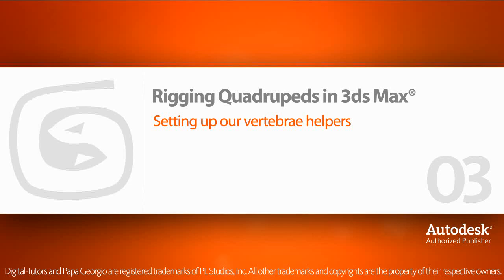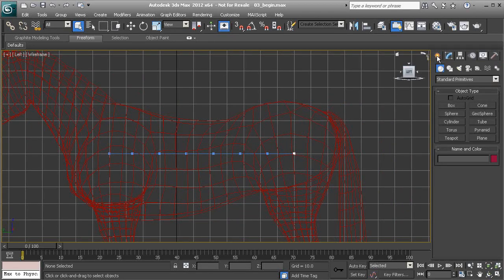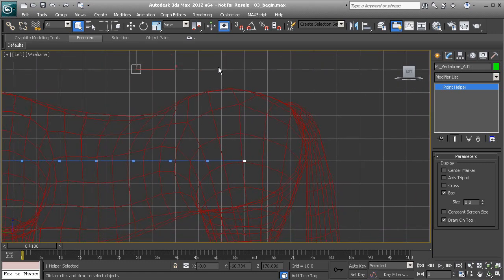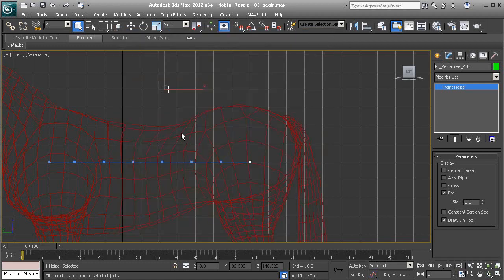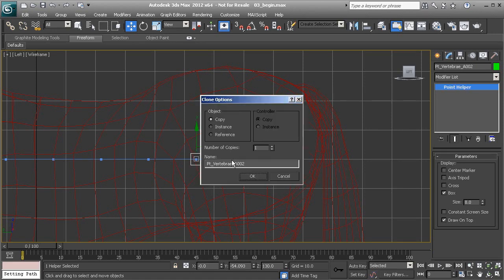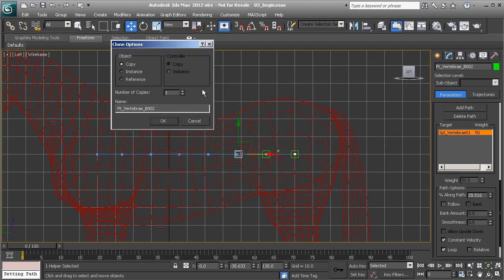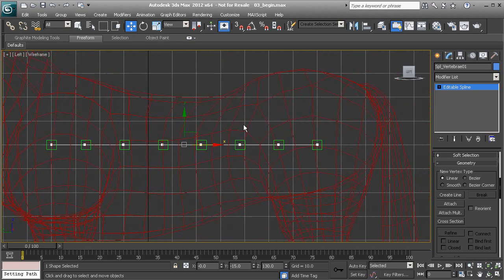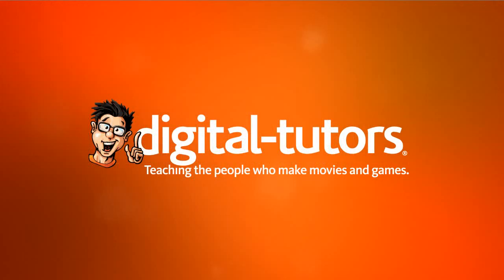03 Rigging Quadrupeds in 3ds Max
Setting up our vertebrae helpers